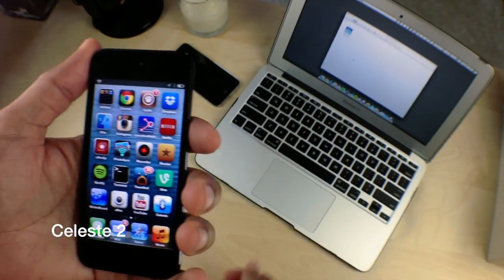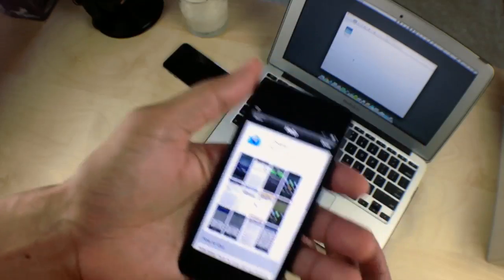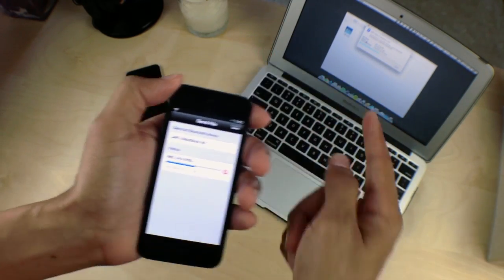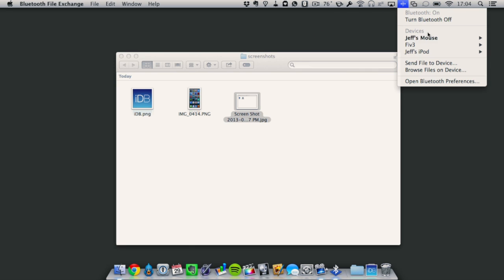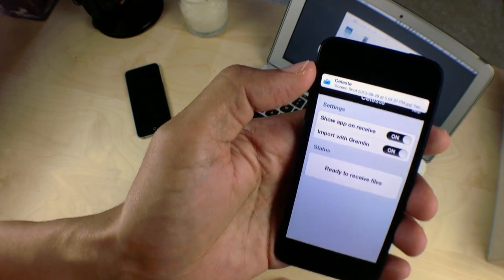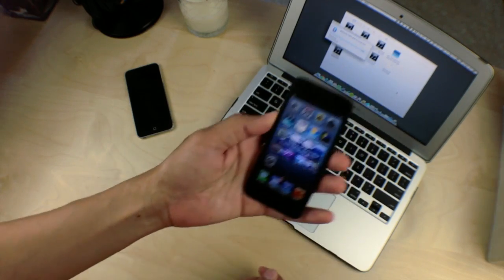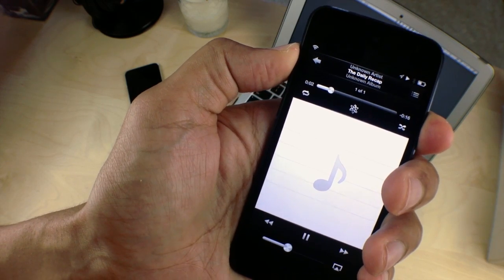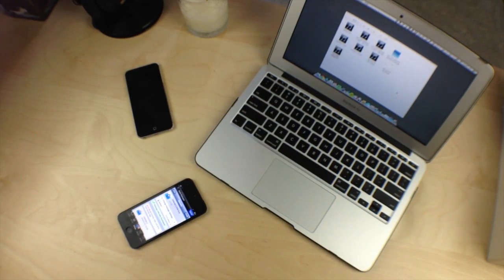Celeste 2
Name: Celeste 2
Description: One of the best ways to transfer files via Bluetooth
Repo: BigBoss
Developer: CocoaNuts

About iDB